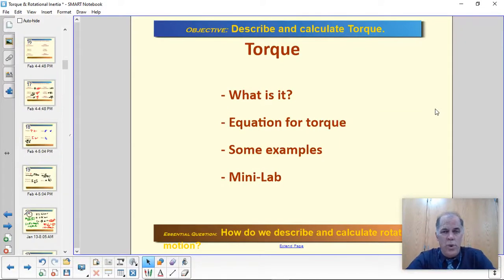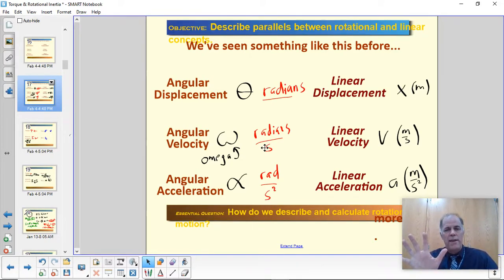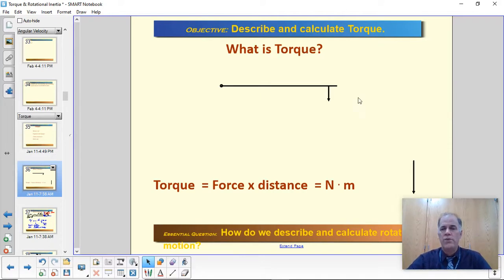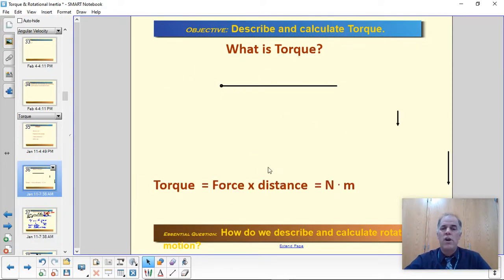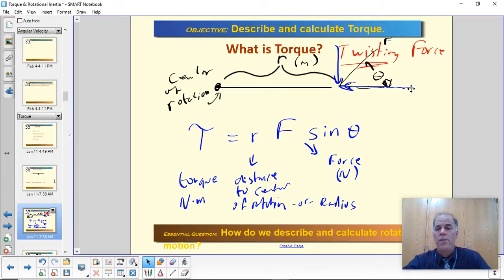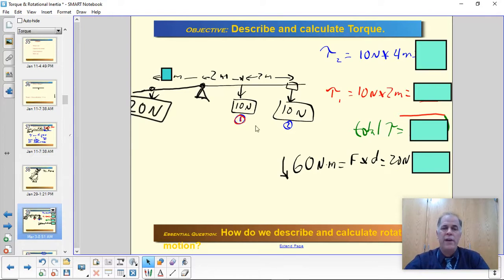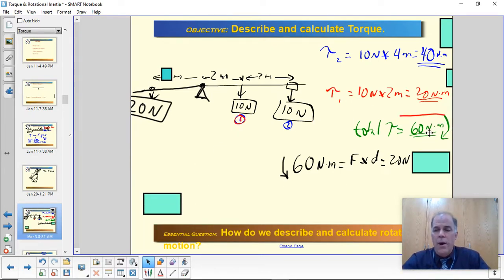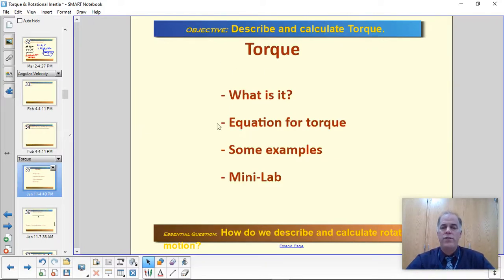Torque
Concept of torque, with equation and examples.